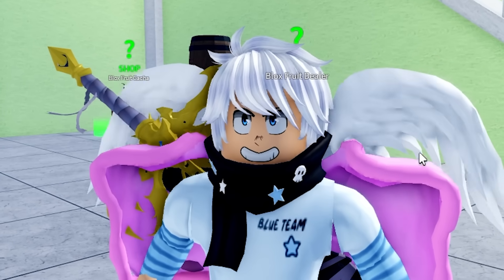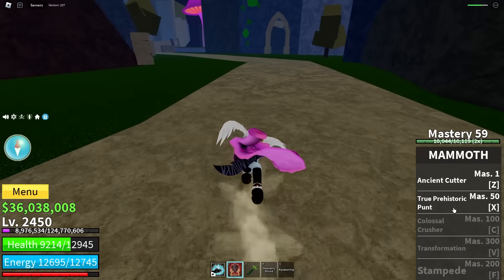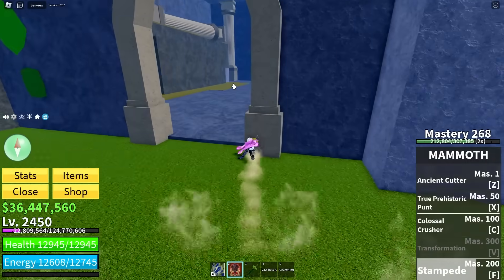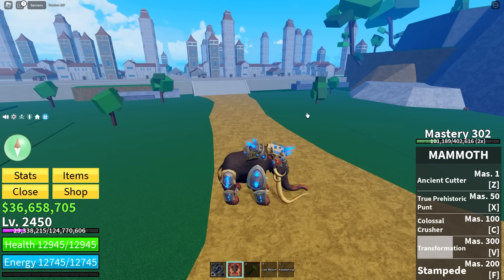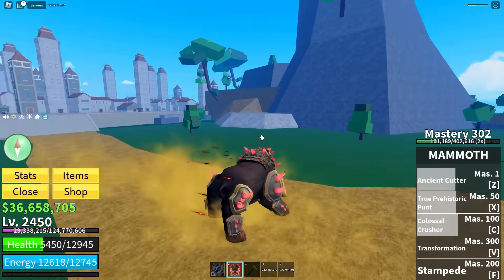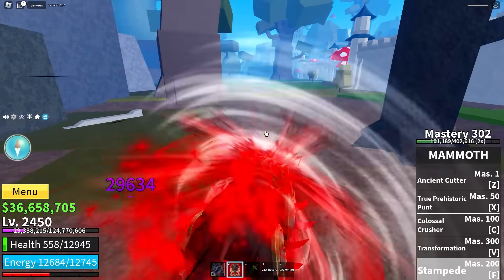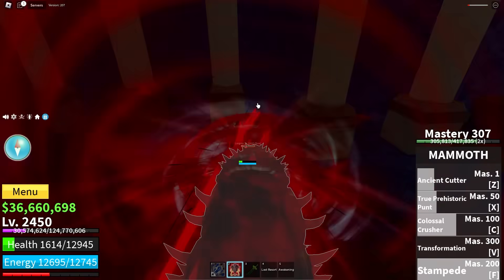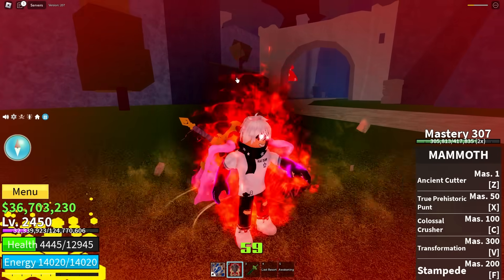I MASTERED MAMMOTH Fruit In Blox Fruits (Roblox)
NEW MAMMOTH SHOWCASE In Blox Fruits (Roblox)

Today I showcase the newest Mammoth Devil Fruit added in Update 20

Title ► NEW MAMMOTH SHOWCASE In Blox Fruits (Roblox)